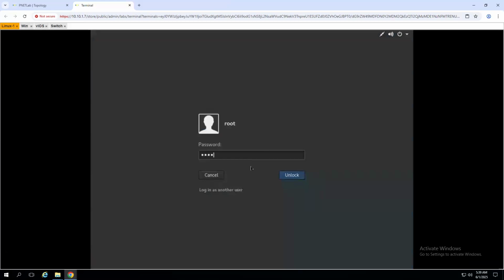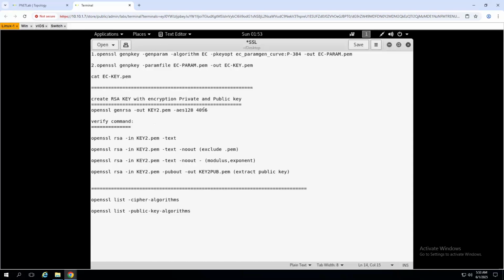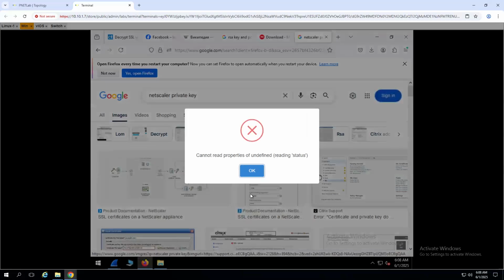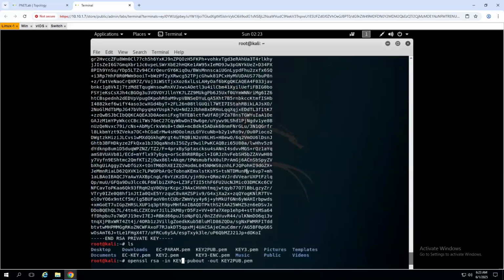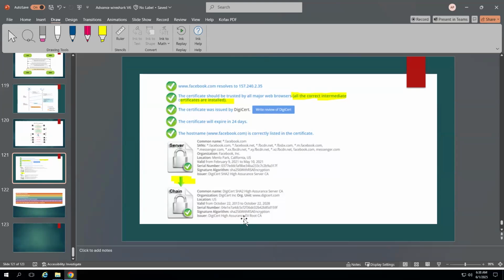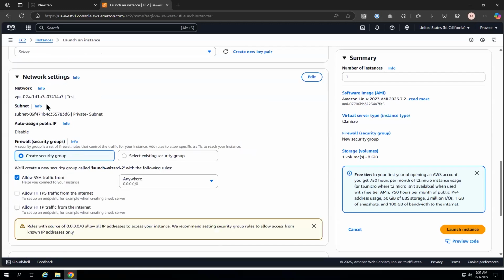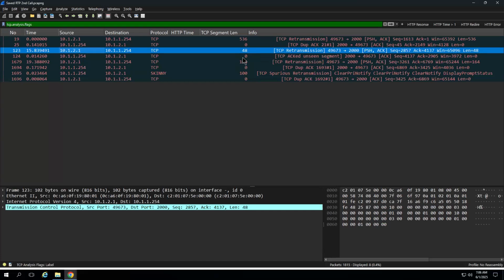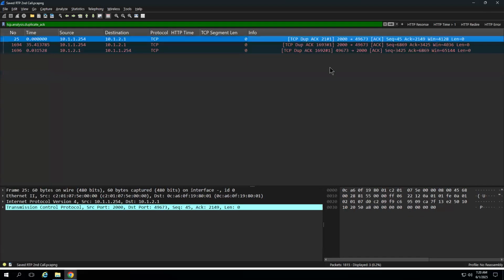Wireshark Tutorial: Deep Dive into OpenSSL Packet Capture | Part 6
🔍 Wireshark + OpenSSL = Deep Visibility into Secure Traffic!

In this video, you'll learn how to analyze OpenSSL communication using Wireshark—perfect for beginners and intermediate network/security engineers looking to understand encryption and SSL/TLS traffic patterns.

🎯 What You'll Learn:

What is OpenSSL and how it works in real-time traffic

How to capture and interpret OpenSSL sessions in Wireshark

TLS/SSL handshakes and encrypted data breakdown

Real-world OpenSSL use cases in client-server communication

How to apply filters in Wireshark to isolate OpenSSL traffic

Hands-on demo and explanation of OpenSSL packet structure

📌 Whether you're preparing for cybersecurity certifications, improving your network troubleshooting skills, or simply want to master secure communications, this video is for you!